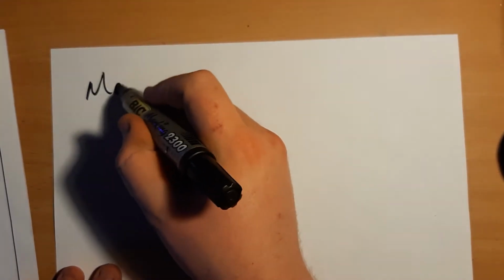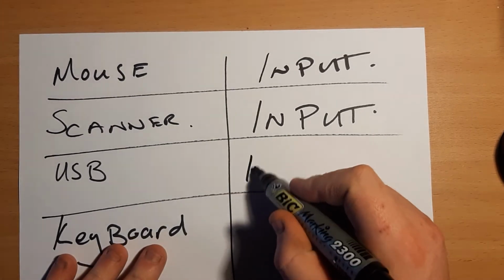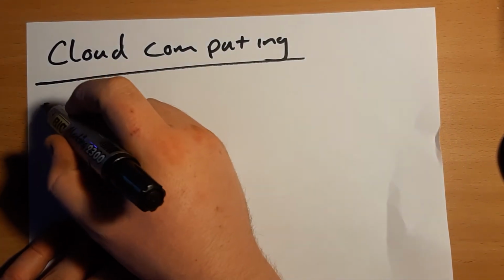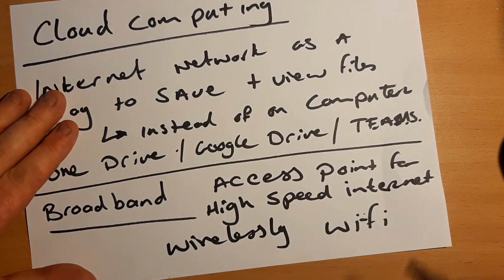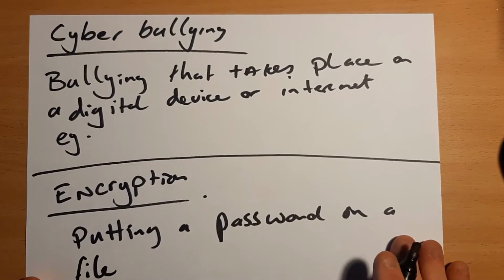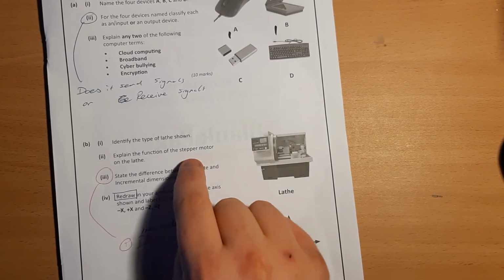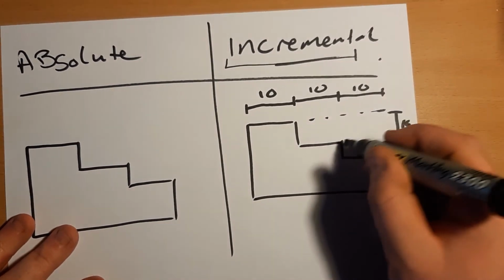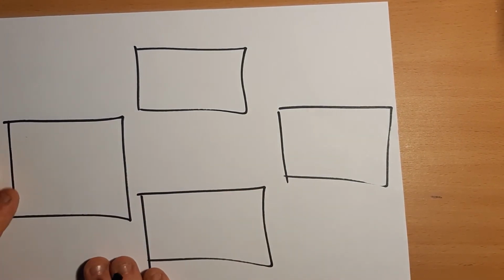2020 JC Mock Q7